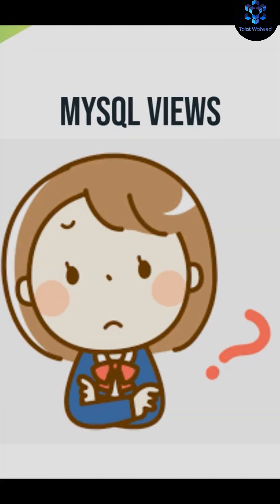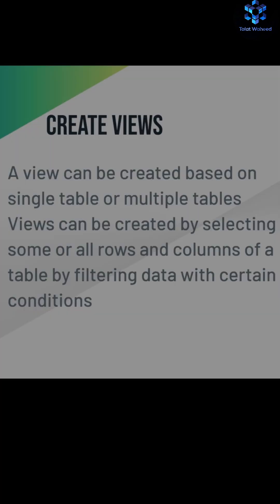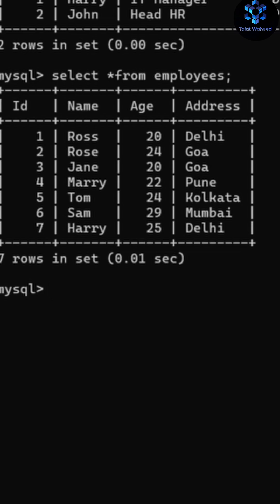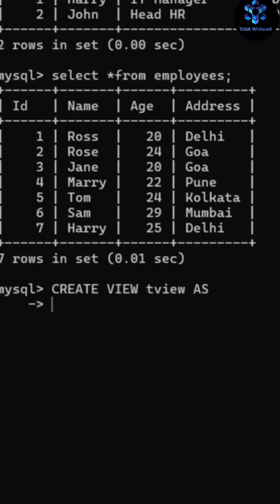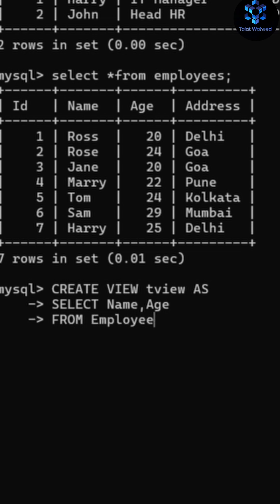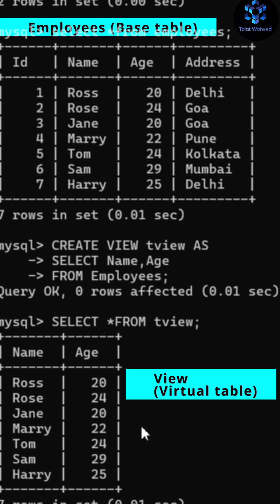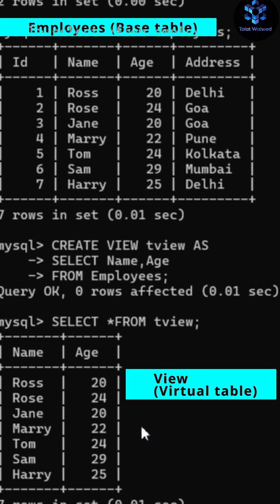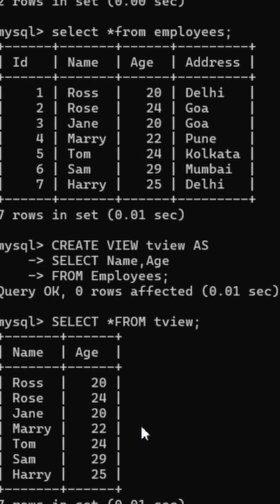Views in MySQL | CREATE VIEW in MySQL | Views Example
If you have any QUERIES then ask me in the COMMENT section below

Let's BREAK the tough theory into INTERESTING examples!!